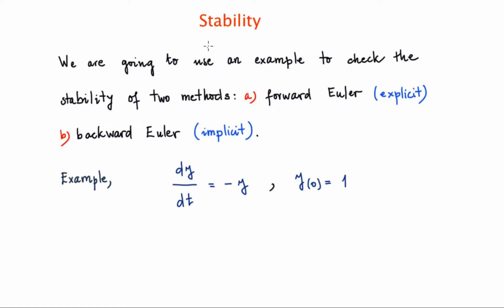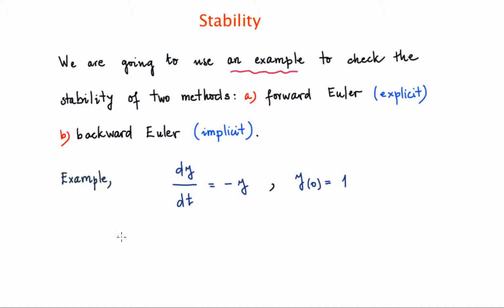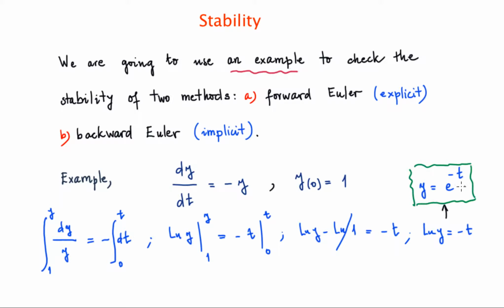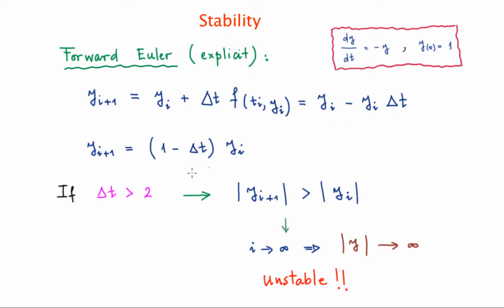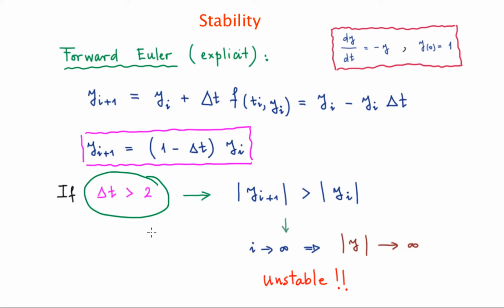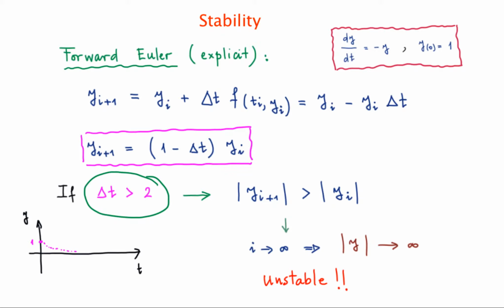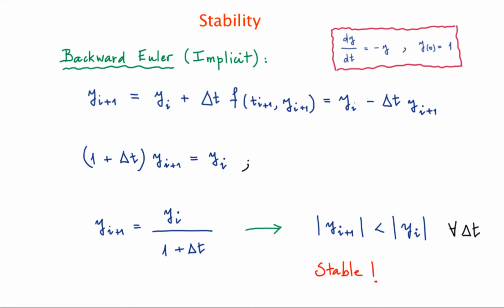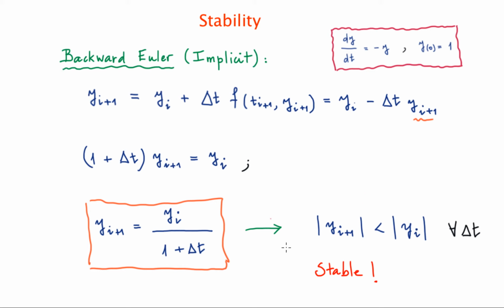Stability of forward and backward Euler methods